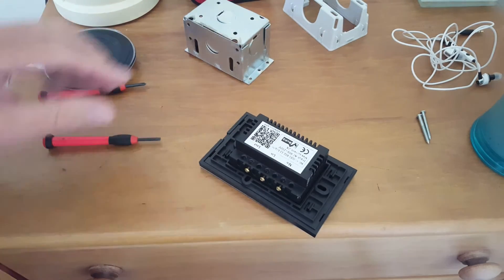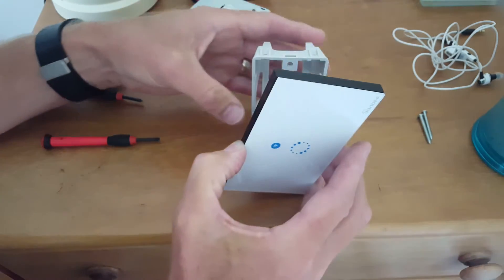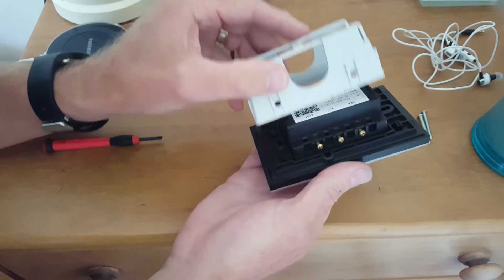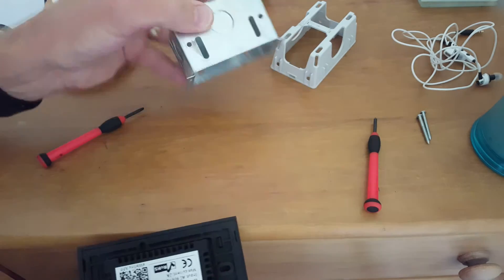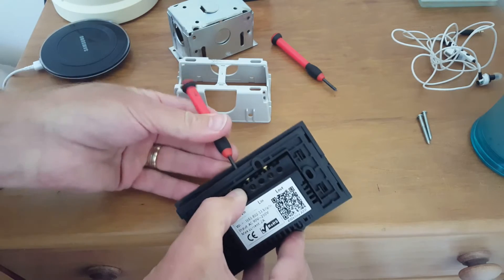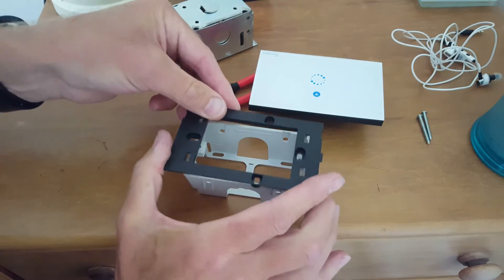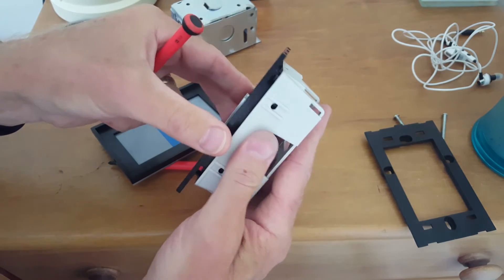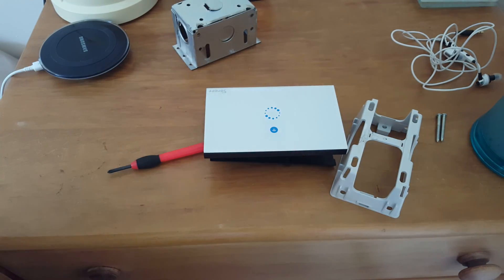Sonoff Touch Design Quirks (US Version)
A brief video showing some of the annoying design quirks in the US version of the Sonoff Touch, particularly when related to installing in a NZ/AU flush box.